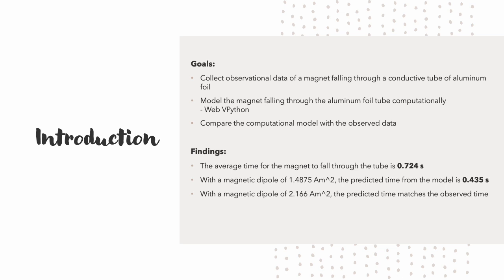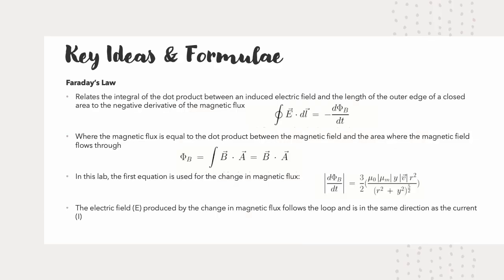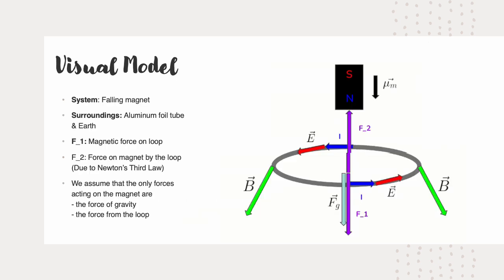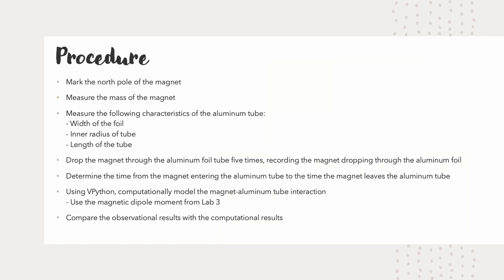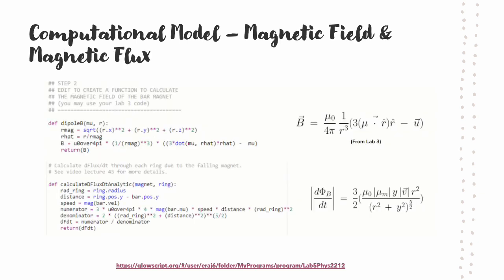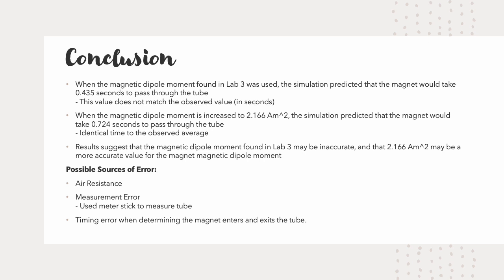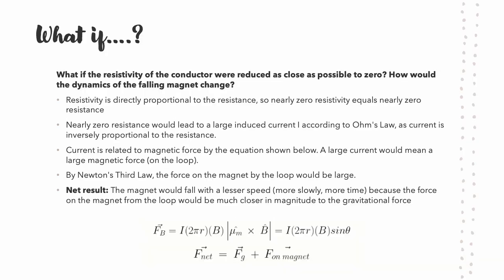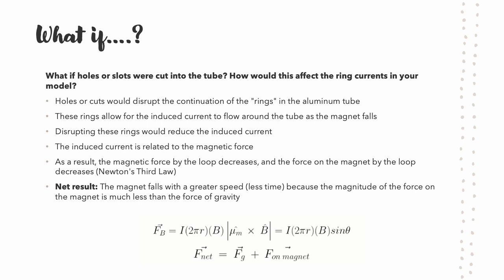Lab – 5 Magnetic Braking with Faraday